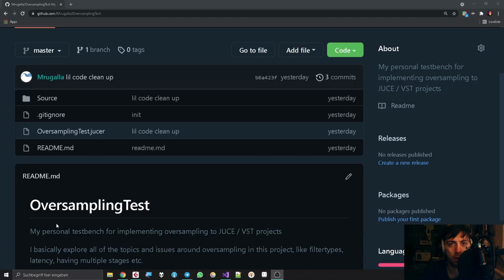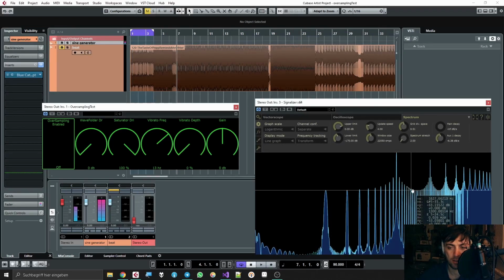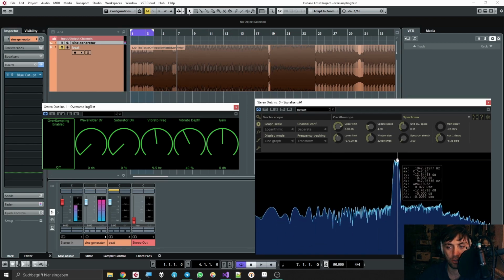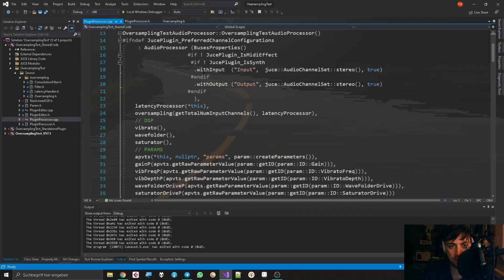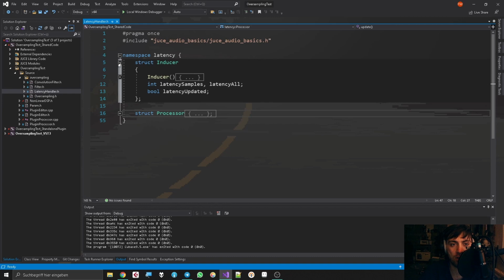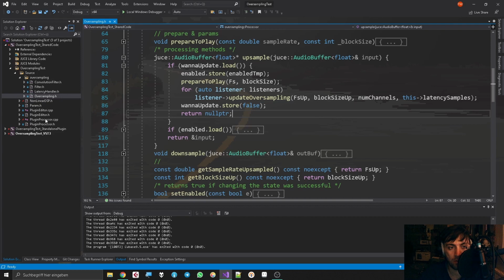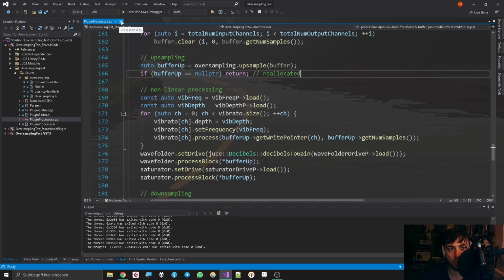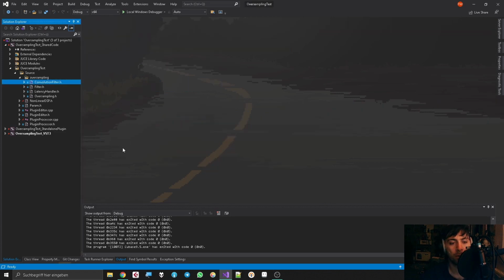devLog.initOversamplingJourney();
i'm implementing my own little oversampling lib for juce projects and you can check it out here:

Timecode:
00:00 intro
00:16 overview
01:32 practical examples (test signal)
06:45 practical examples (music)
08:04 judging the sound
08:23 pluginProcessor.h
08:38 initialize
09:43 prepareToPlay
10:00 processBlock
10:29 latencyHandler
11:45 oversampling listener
11:58 oversampling members
12:58 oversampling latency
13:11 oversampling prepareToPlay
13:42 oversampling upsampling
16:29 oversampling downsampling
16:51 oversampling setEnabled
17:24 the filters
17:53 make windows sinc FIR filter method
19:16 convolution
20:17 conclusion

one little thing to note here: i forgot to show how the implementation of oversampling::Processor::Listener and latency::Inducer looks in the nonlinear dsp classes, but you can imagine that just like every class that inherits from some base class and implements some methods. an oversampling listener just forwards the new information to prepareToPlay and latency::Inducer gathers latency information from the objects.